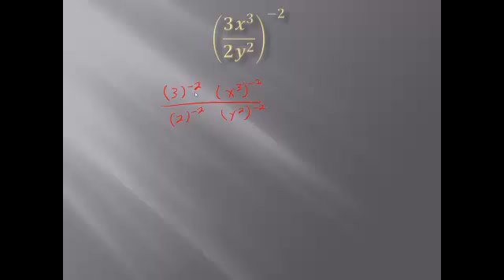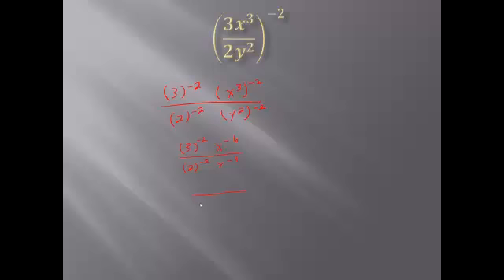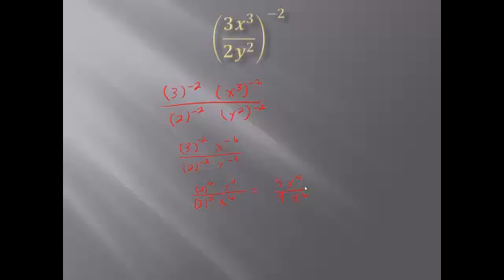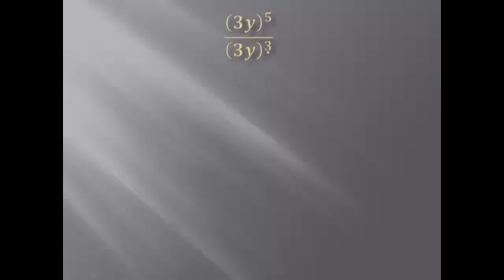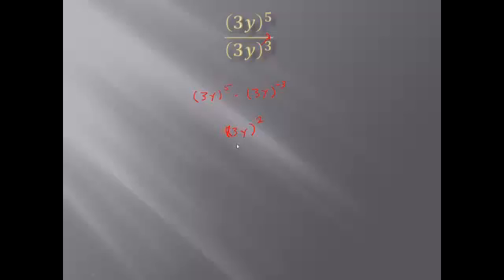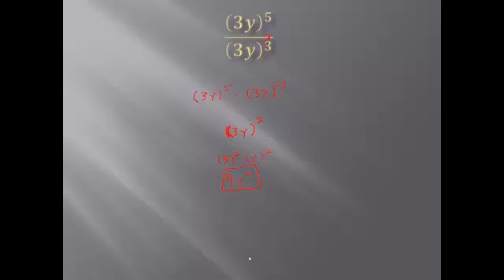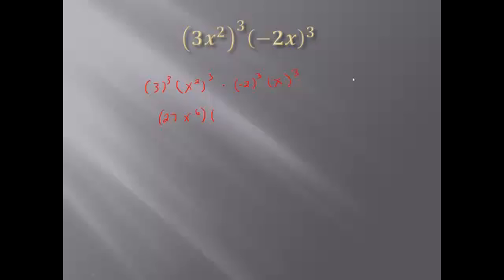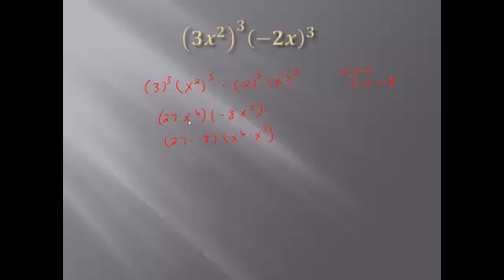Week 4 Exponents Part 2